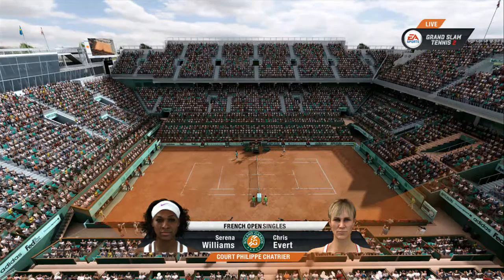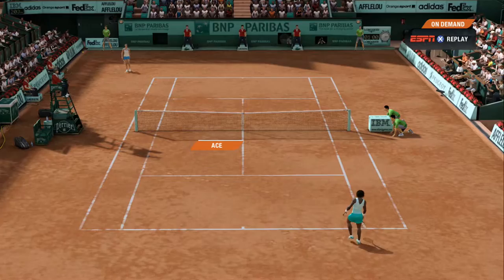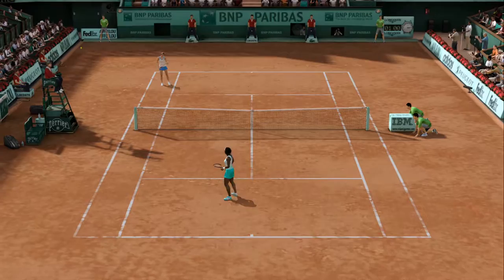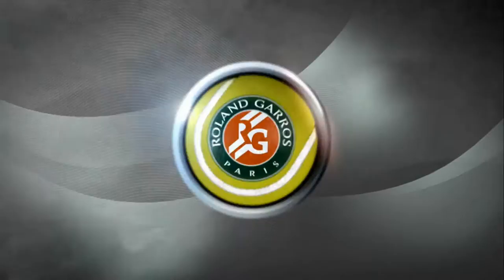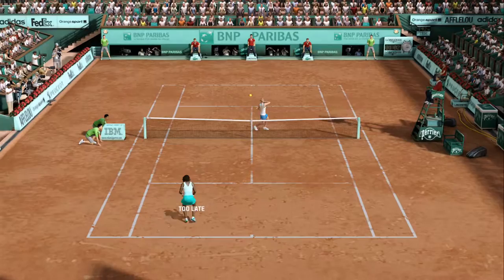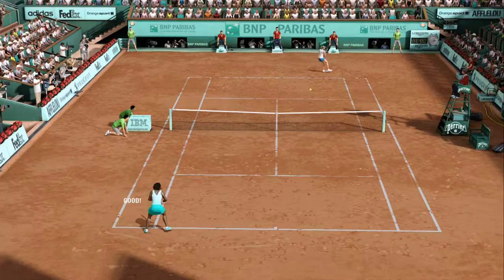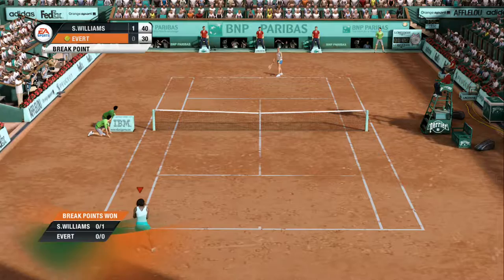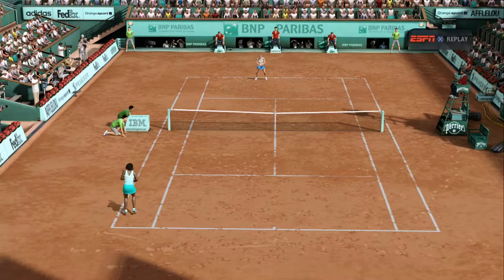GRAND SLAM TENNIS 2 SERENA WILLIAMS V CHRIS EVERT XBOX 360 (FRENCH OPEN)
GRAND SLAM TENNIS 2 SERENA WILLIAMS V CHRIS EVERT XBOX 360  GAMEPLAY (FRENCH OPEN).
Grand Slam Tennis 2
Xbox 360 Gamplay
Serena Williams v Chris Evert
Thanks Wayne Jackson :)